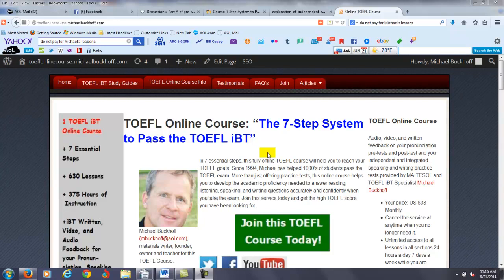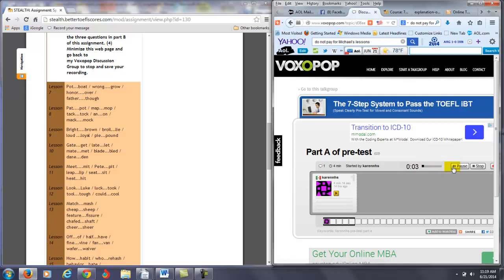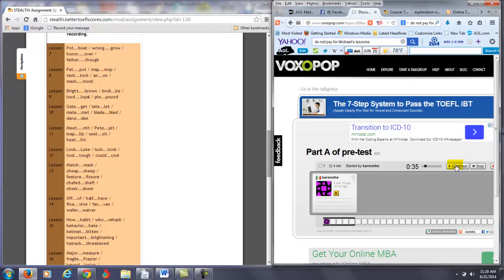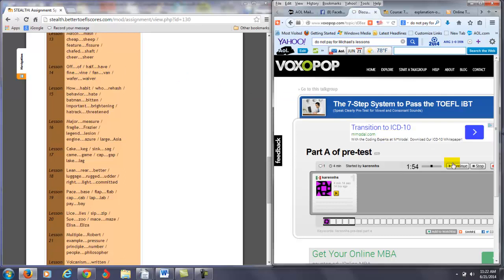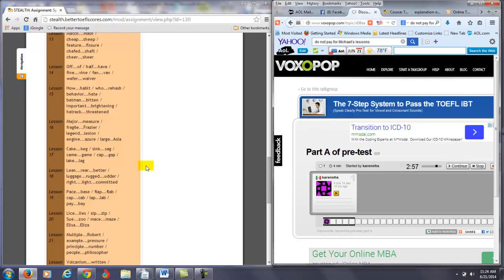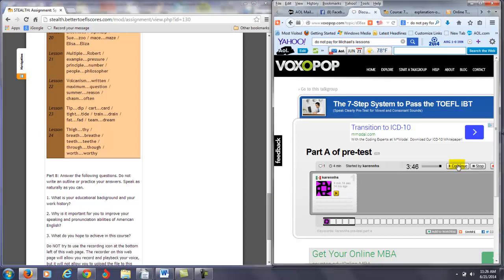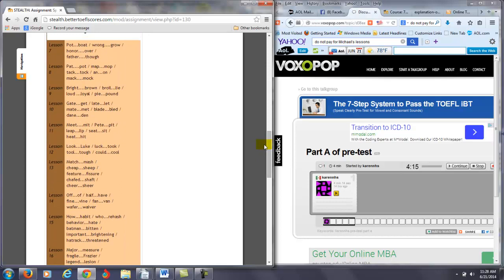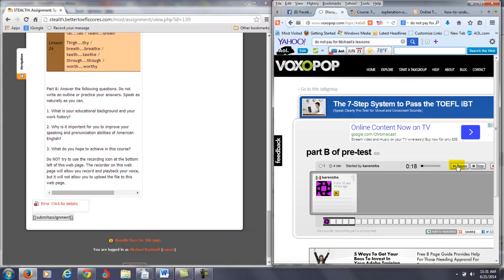Online TOEFL Course Comments to Karen: Feedback on your pronunciation pre-test